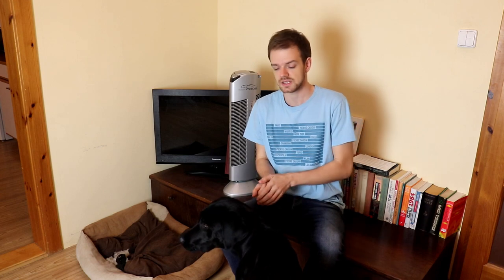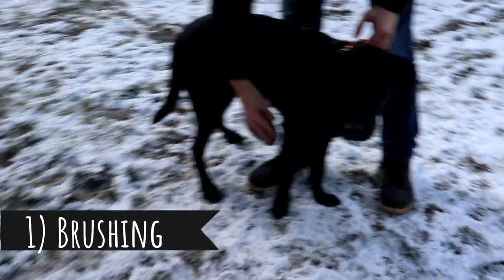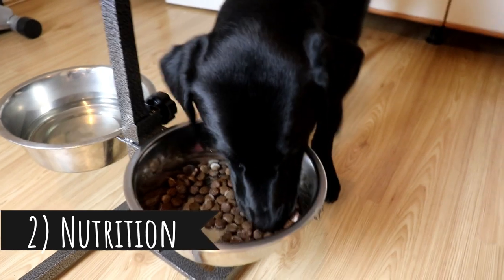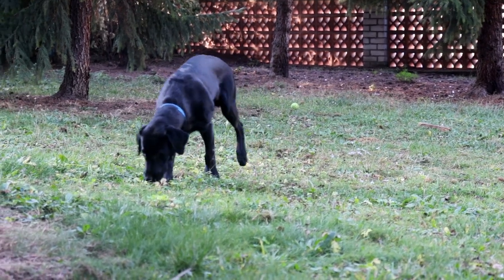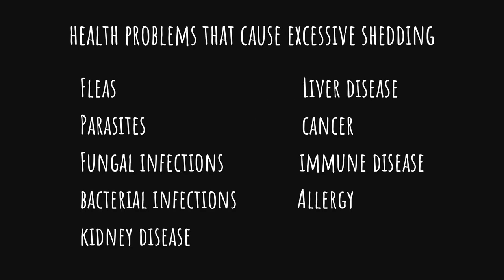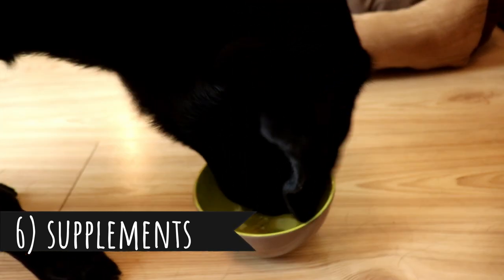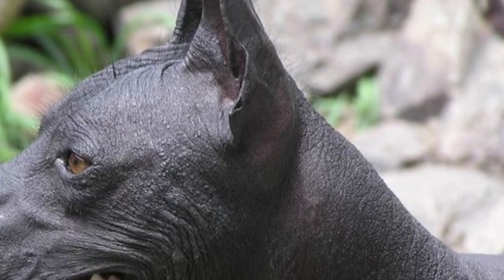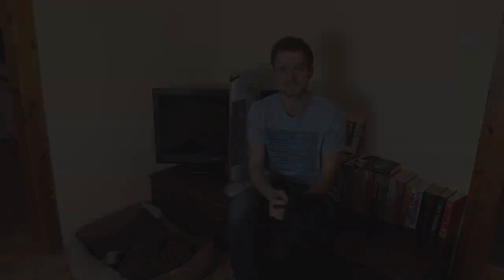How to Minimize Dog Shedding with Andy the Labrador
How to Minimize Dog Shedding? All dogs are shedding, but there are some tips how to lower the shedding. More in this video!

Dog shedding occurs in nearly all dogs and is a natural process of eliminating dead hair to allow a new coat to come in, and because of the seasonal changes in temperature. The amount and frequency of hair that is shed often depends upon their health and breed type.

A common misconception is that shedding depends on your dog's coat length, but that is not true. Shedding varies between breeds more than hair length. While a haircut of a long-haired dog will ultimately result in less shedding for a time, it doesn't mean he doesn't shed, it just may result in less volume of hair to clean up after.

Dog shedding can certainly be annoying – especially with a full blown shedder like a Newfoundland or Siberian Husky. We experience hair everywhere, on our clothes, on the furniture, floating in their water bowl and even in their food.

While you cannot stop a healthy dog from normal shedding, you can reduce the amount of hair in your home and this video should help you with that.

TIMESTAMPS of our tips from the video:
1:26 Brushing
1:48 Nutrition
2:07 Stress
2:55 Fresh water
3:10 Supplements

For example Veterinary Secrets, Dogumentary TV or Animal Planet.